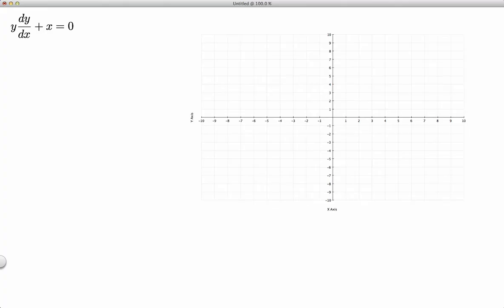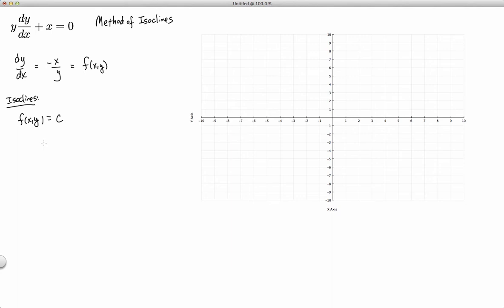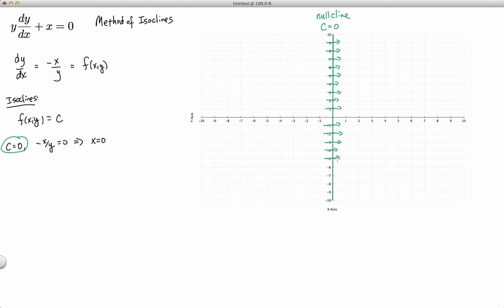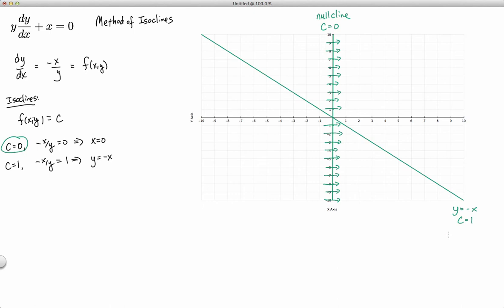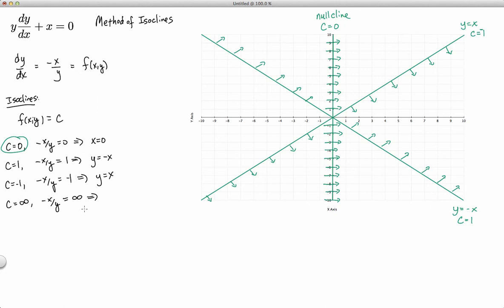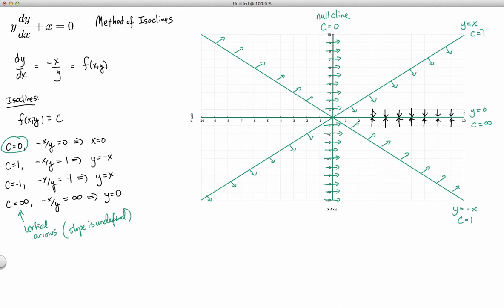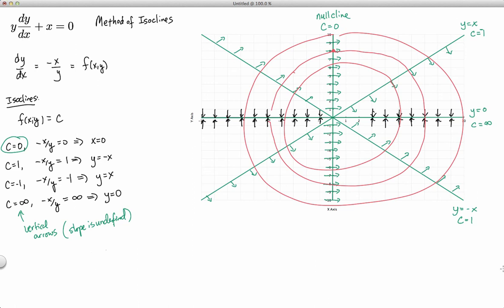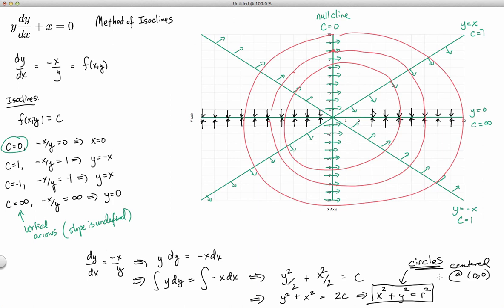02 Slope Fields 2